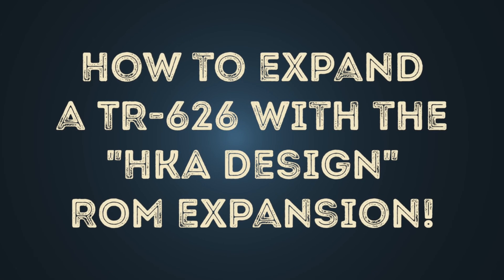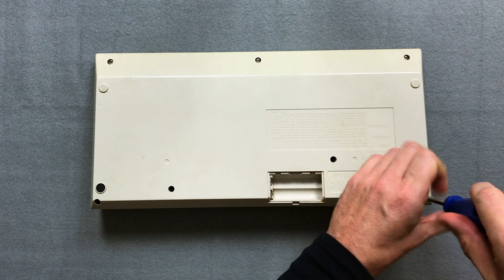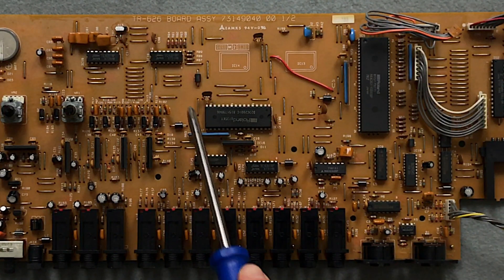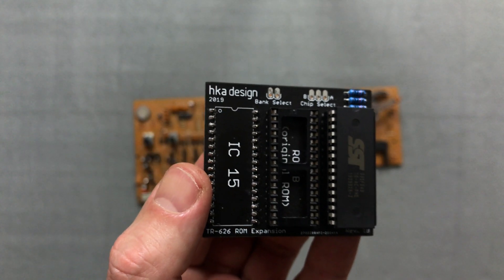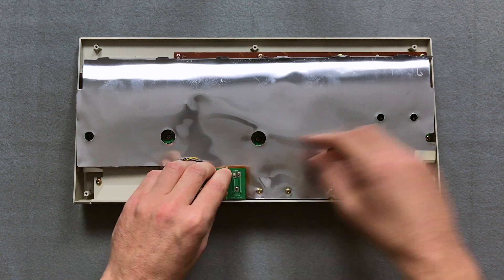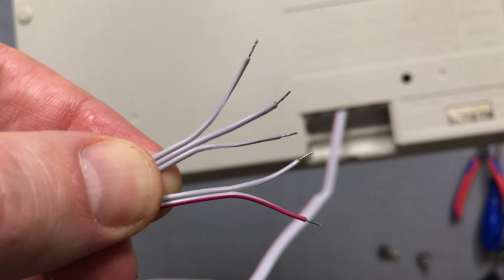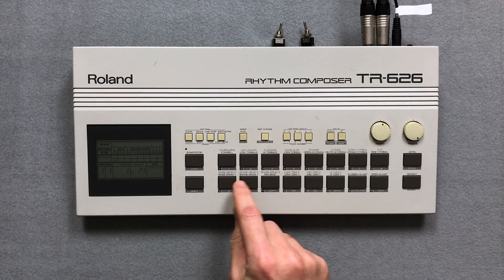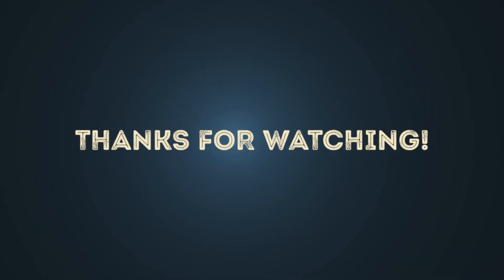How To Expand A Roland TR-626 With The HKA Design ROM Expansion!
I'll show you how to expand a Roland TR-626 with the HKA Design ROM Expansion! For the installation you should be skilled and know how to use a soldering iron!

If you would like to support me, I would be grateful for any donation! 🙏

I would be very happy about a subscription! 🙂 Thanks!